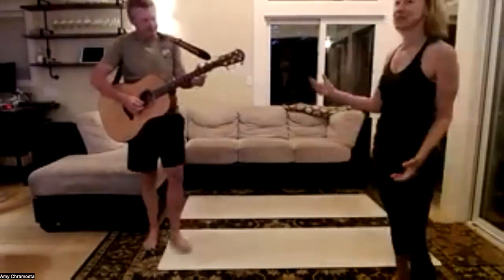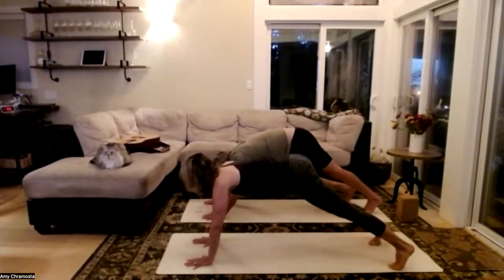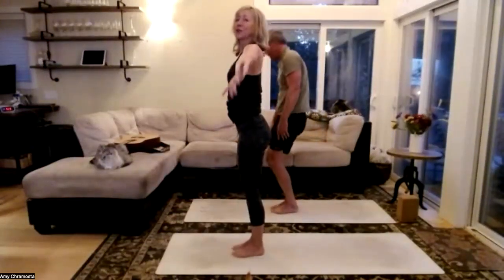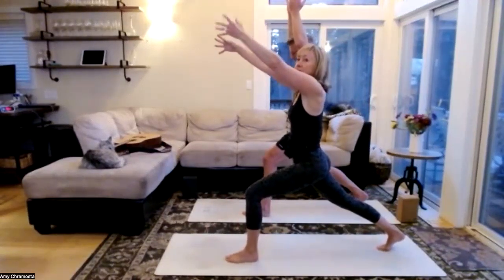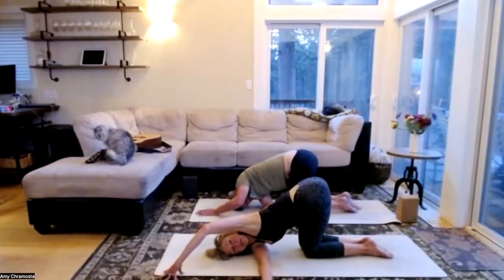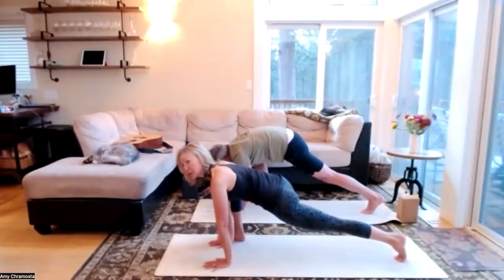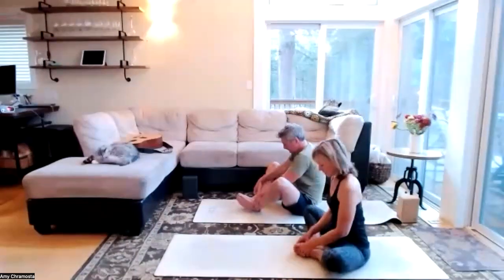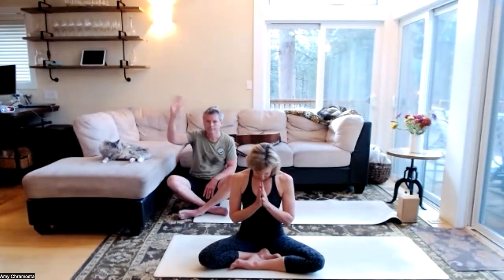60 Minutes AM Morning Yoga | Mixed Levels | ABCYoga Mt Edition 11022023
Welcome to ABCYoga with Amy, Bill and an occasional cat! ABCYoga invites you to immerse yourself in rejuvenating flowing yoga sequences designed to gracefully open up the body and awaken the senses, fostering a connection between movement and mindfulness. Our free invigorating hour-long vinyasa yoga videos are tailored for all-levels, all bodies, and all genders.  Our channel offers dynamic and vigorous classes that blend physical vitality and inner serenity.  Join us on a journey of self-discovery as we explore the benefits of yoga.